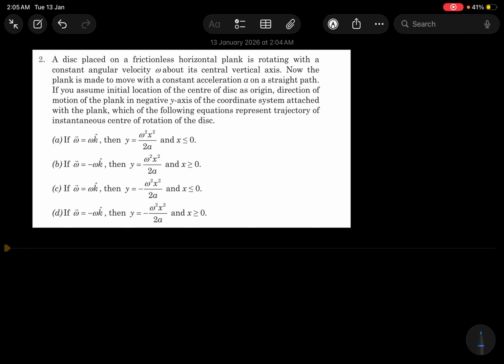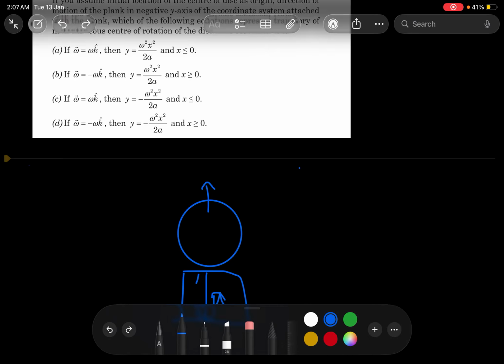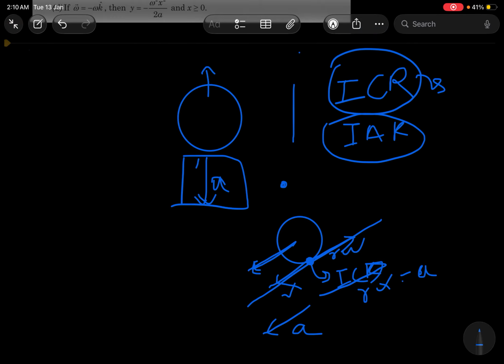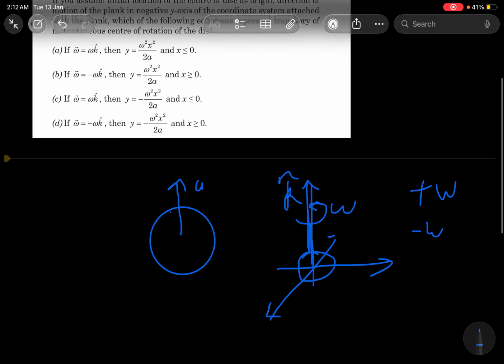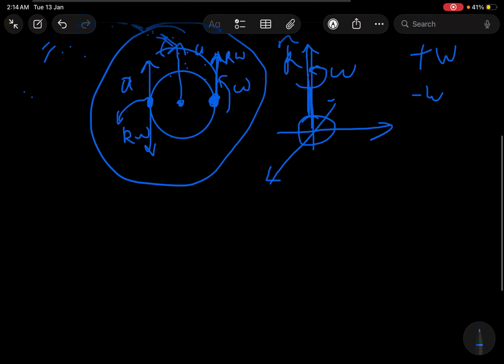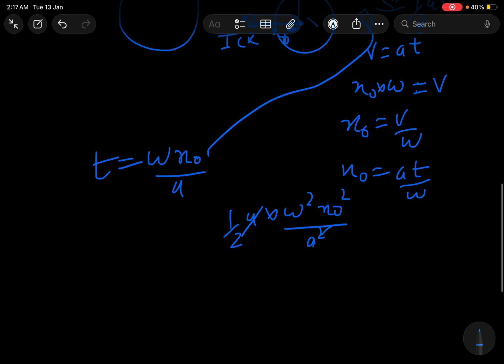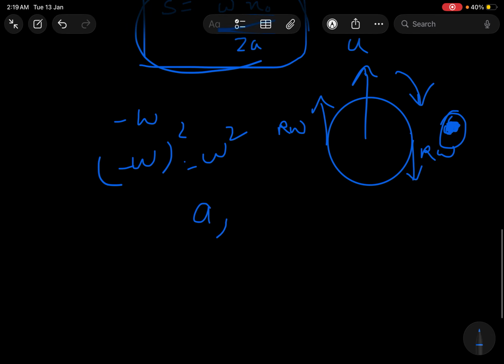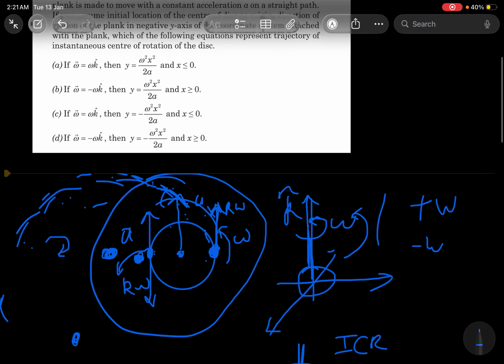99% can't solve PathFinder's 'Easiest' Rotation Question. CAN YOU ???